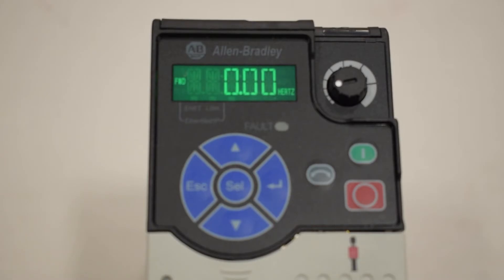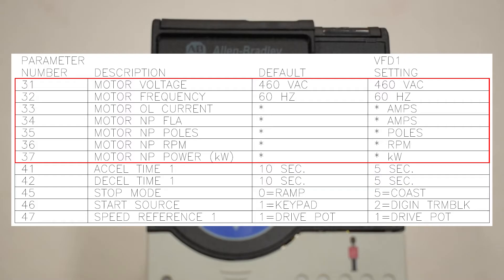Allen-Bradley PowerFlex 525 VFD Motor Parameter Setup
In this video, we will walk you through setting up the motor parameters on a PowerFlex 525 VFD.  We will discuss the important motor parameters that should be setup prior to running the motor.